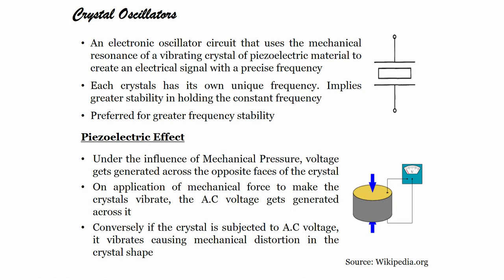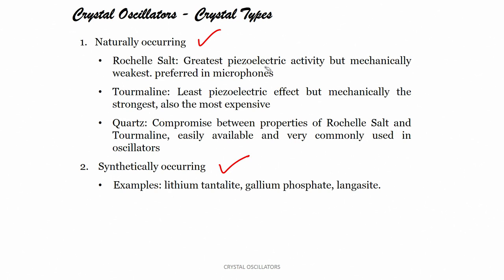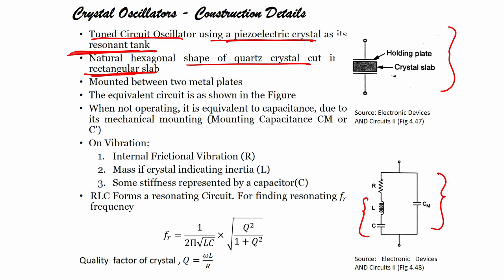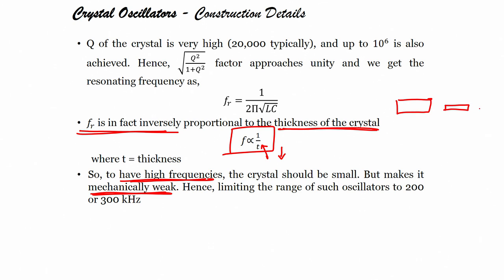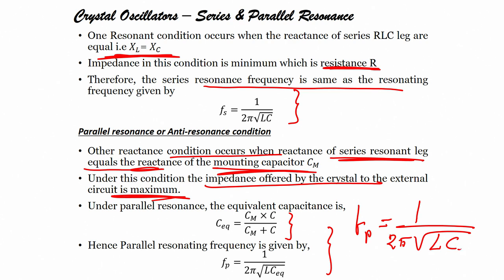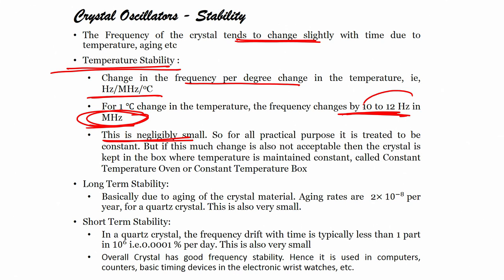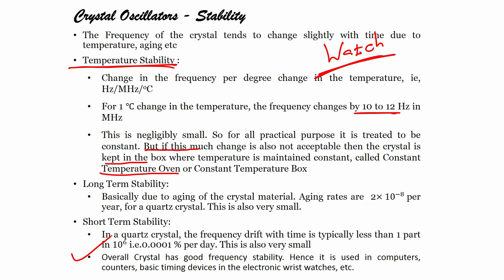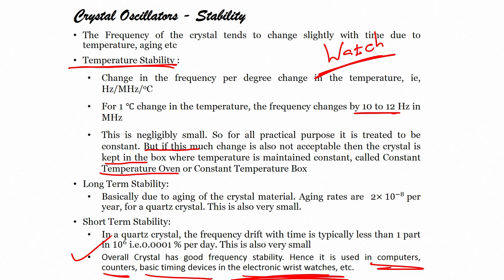lec31 - Working of Crystal Oscillators